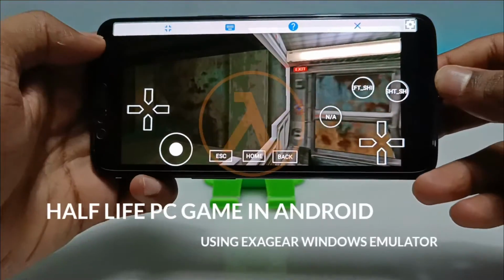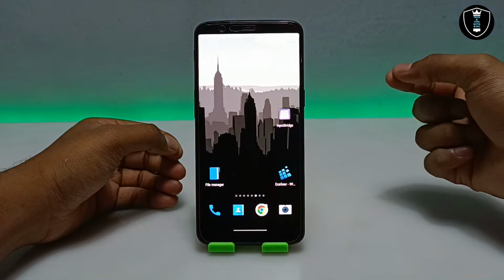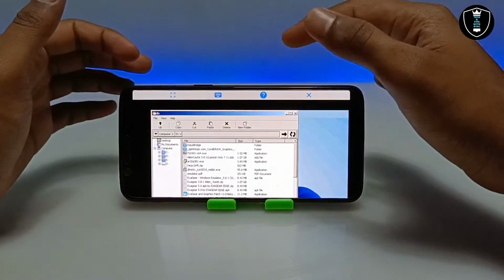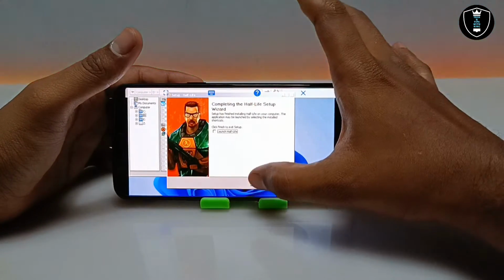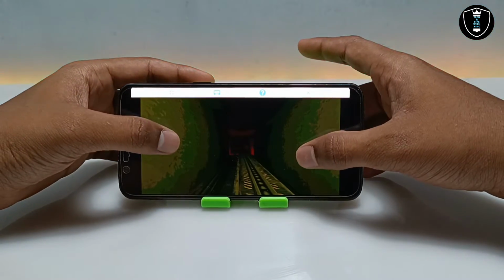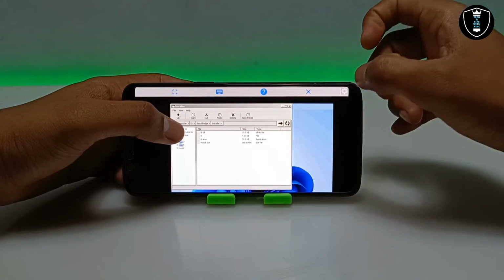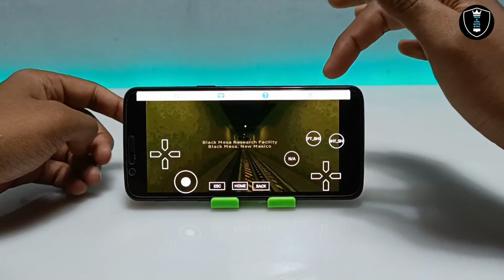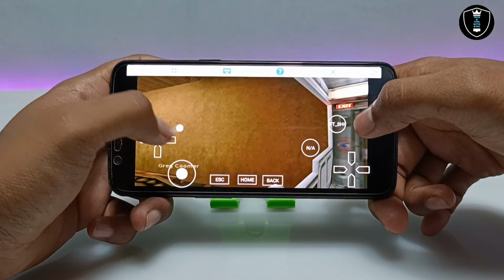Half Life PC Game In Android Smartphone Using Exagear Windows Emulator | PC games in Android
In this video I have shown how you can Install and Play Half life PC game in Android smartphone using Exagear windows emulator application. Half Life is windows pc game but we are going to play it in Android using Exagear. After installing it is complicated to play game because PC games are played with keyboard and we don't have any physical keyboard so we have to use Input bridge application. With Exagear and input bridge application the game is perfectly working and playable.